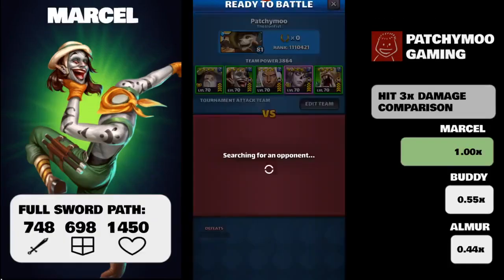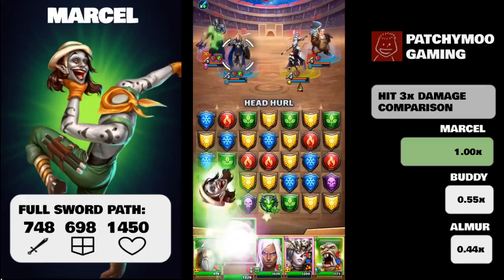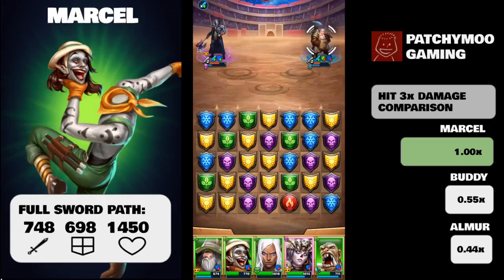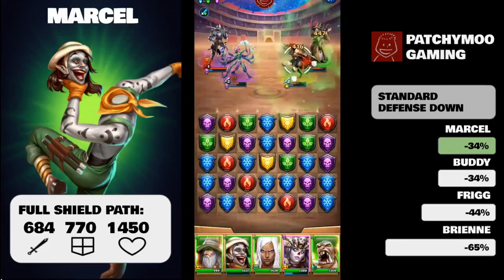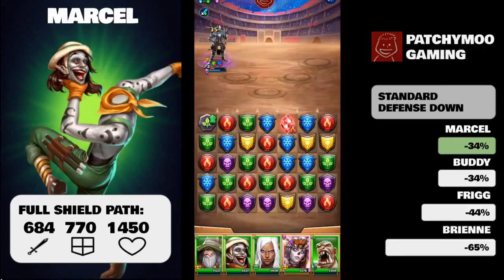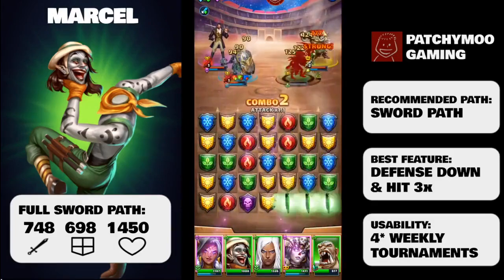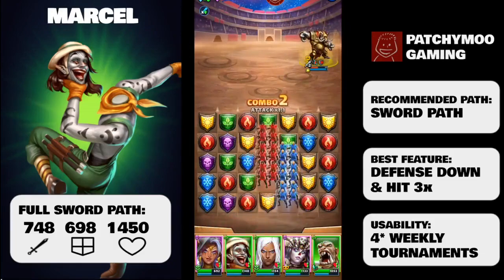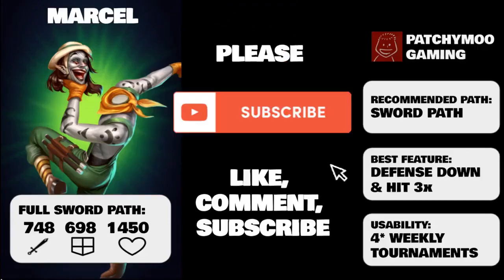EMPIRES & PUZZLES: Marcel - The Hard Hitting Hit 3x Defense Down Head Hurl Hero - 4* Hero Review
It's time to review Marcel the Mime! He is a 4* Nature Hit 3x Hero. With an extra defense down ability that makes him great for Events and Tournaments. Let's talk about his stats, his usability, his special and where to put emblems on Marcel

Track: In the Garden - Godmode (Circus Theme)